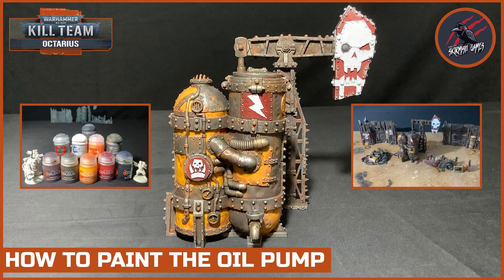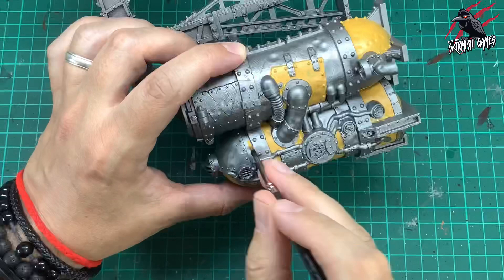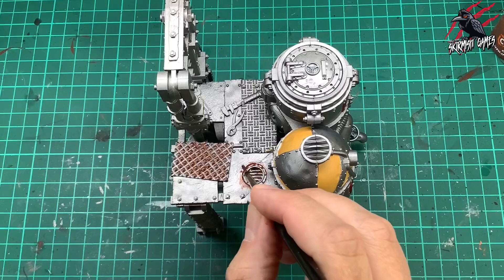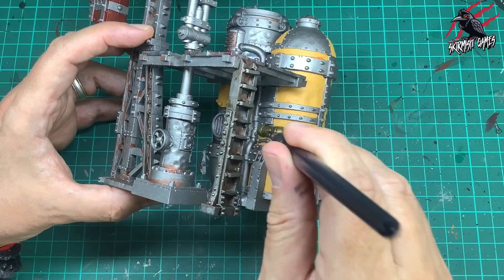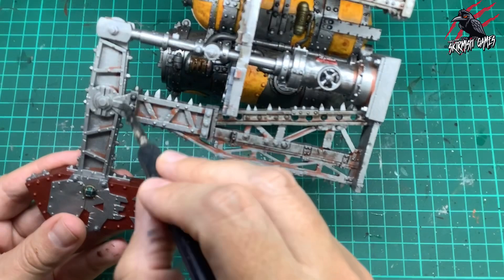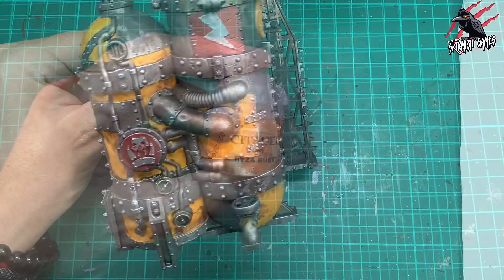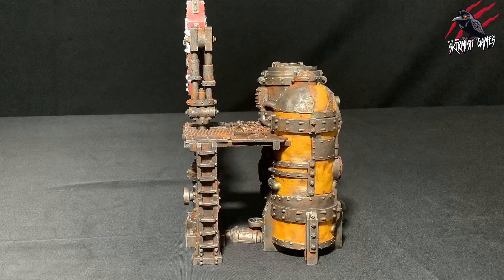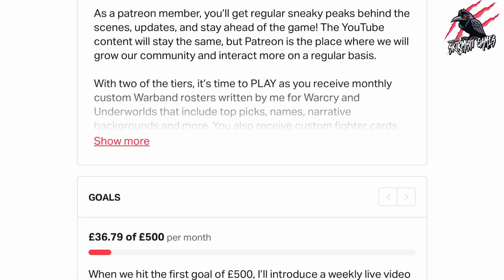HOW TO PAINT KILL TEAM OIL PUMP - Quick & Easy Beginner Techniques - Octarius Terrain Warhammer 40k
Get your discount paints here …

Paints used …

Stormhost Silver
Leadbelcher
Nuln Oil Shade
Agrax Earthshade
Drakenhof Nightshade Shade
Typhus Corrosion Technical
Ryza Rust Dry
Coral White (skull)
Averland Sunset Base

In this HOW TO PAINT KILL TEAM OIL PUMP  video, you’ll see how to paint the elements from the awesome new Kill Team Octarius box set. Hopefully this will help you decide how to paint your collection. Let me know what you think about the HOW TO PAINT KILL TEAM OIL PUMP for WARHAMMER 40k KILL TEAM Octarius in the comments below.